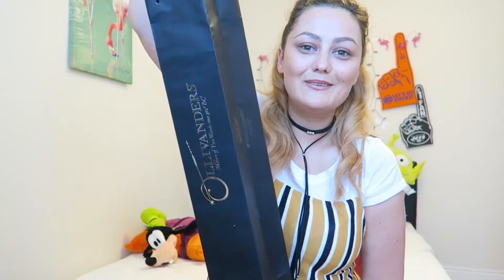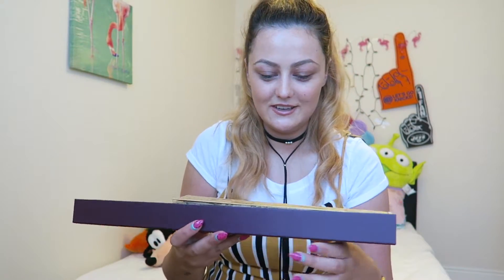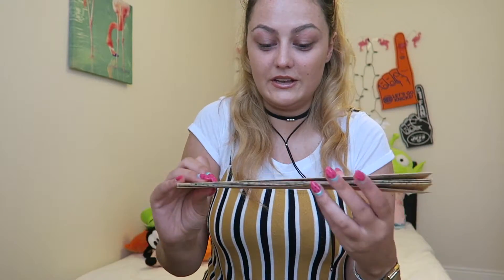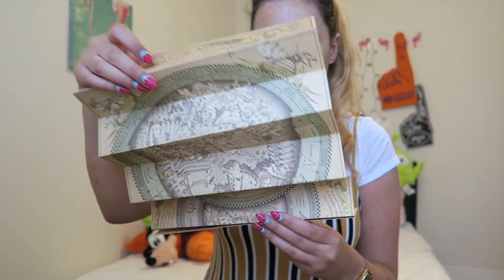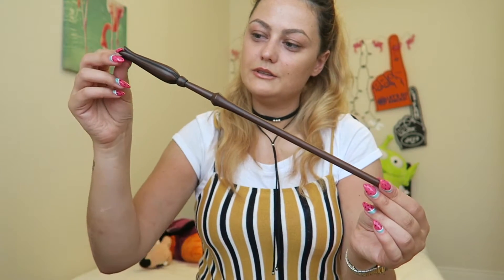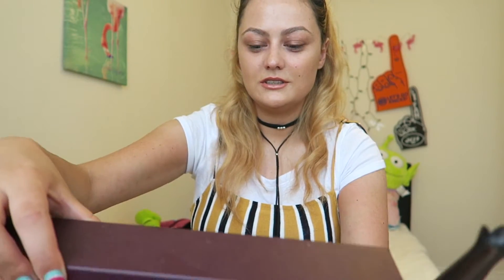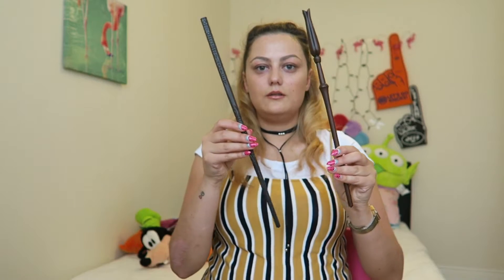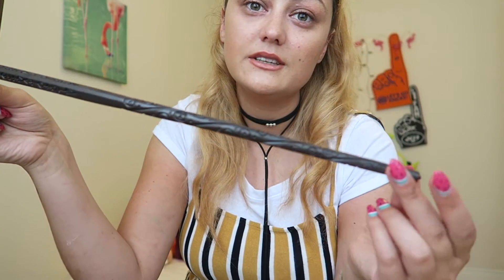HARRY POTTER WAND REVIEW|ARE THEY WORTH BUYING?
REVIEW OF HARRY POTTER WANDS FROM DIAGON ALLEY IN UNIVERSAL STUDIOS.